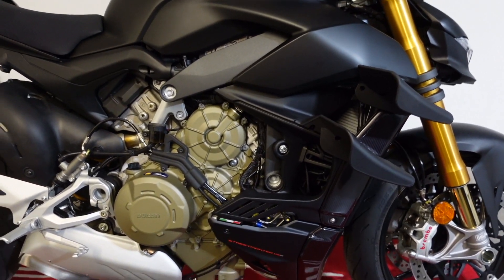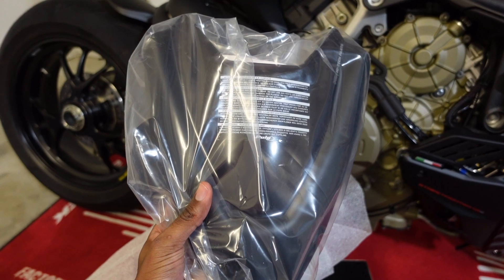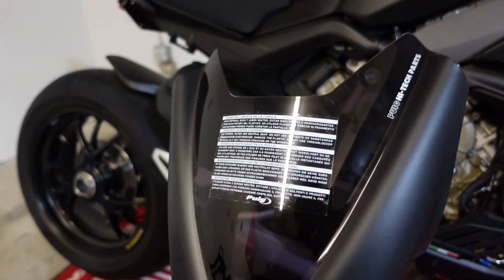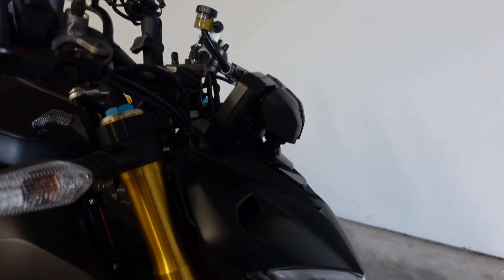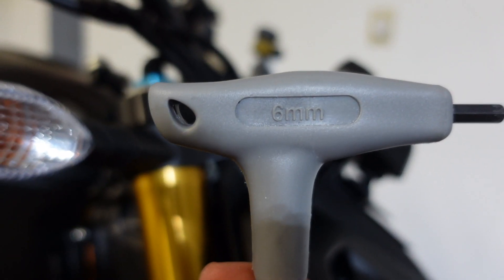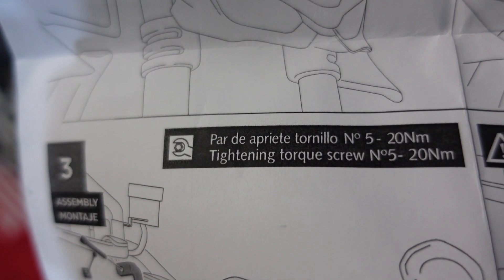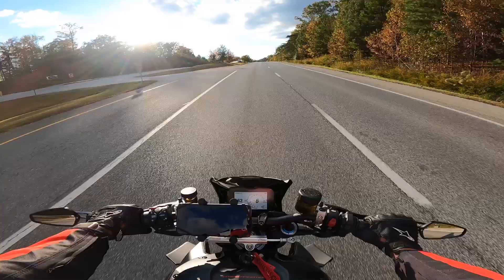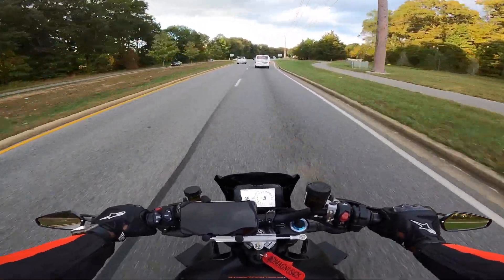I installed a Puig windshield on my Ducati Streetfighter V4s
In this video, I installed a Puig windshield on my Ducati Streetfighter V4s.